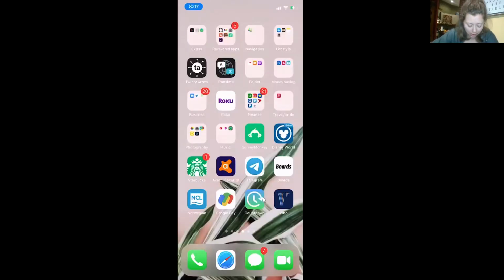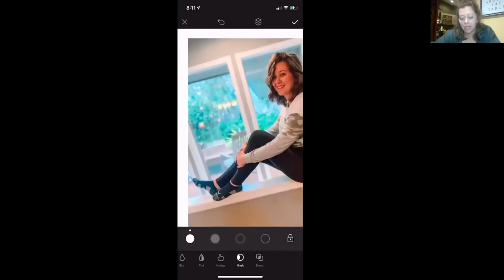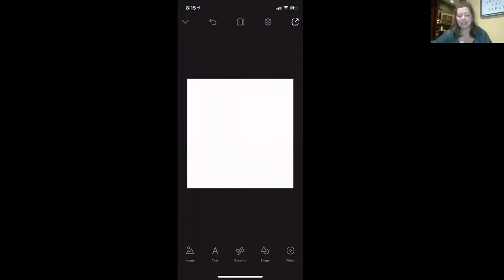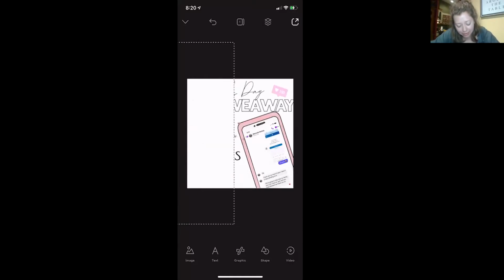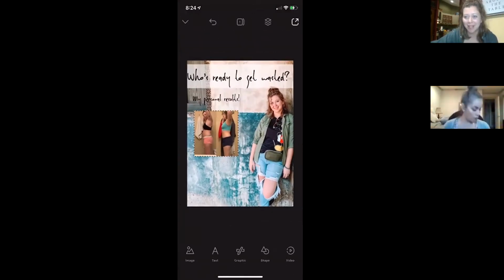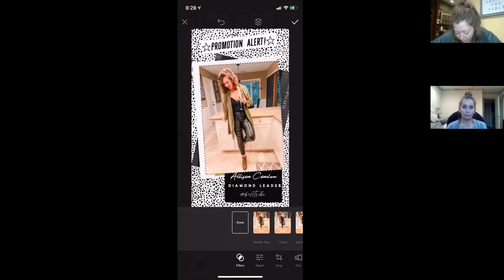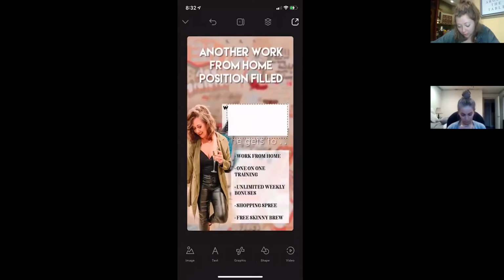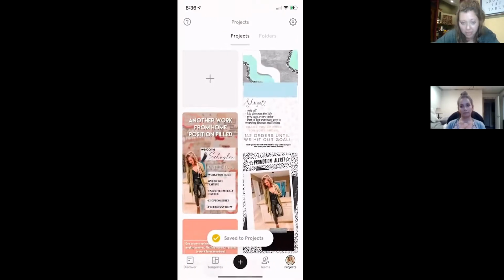Take your story post to A WHOLE NOTHA LEVEL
Begining & in-depth tips & tricks to use the free version of OVER to make ANY story your own!